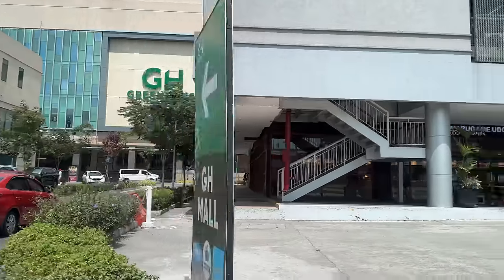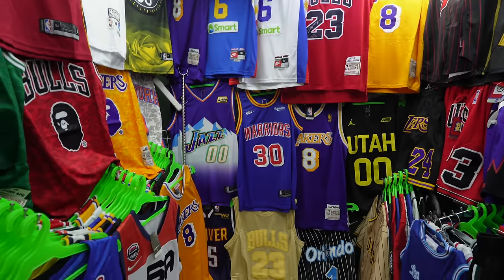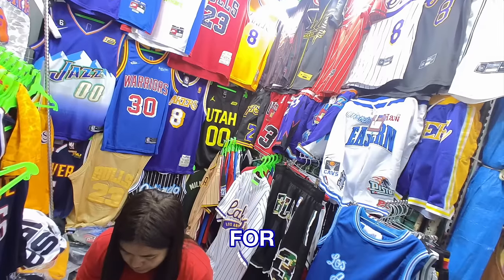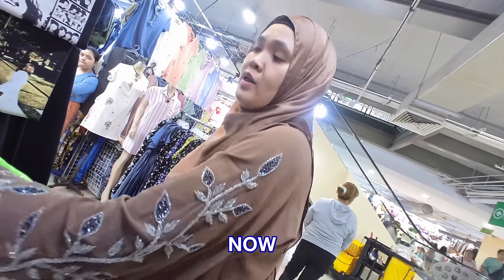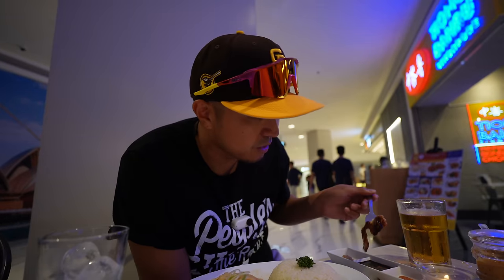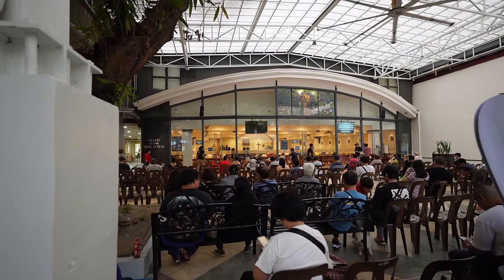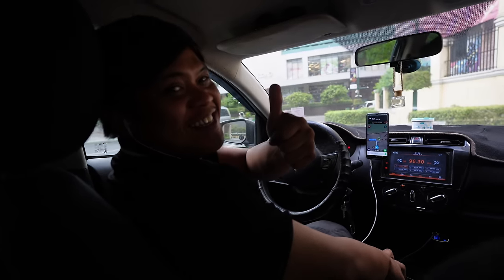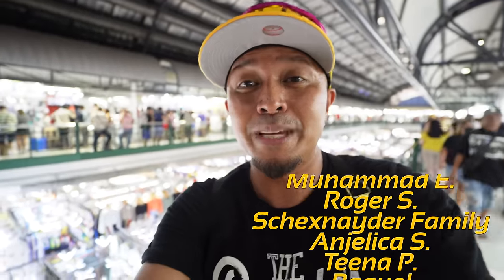FAKE GOODS Shopping at Green Hills Mall & Tiangge in Metro Manila Philippines 🛍️🇵🇭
Fake Goods Bargain Shopping at Green Hills Mall in Metro Manila Philippines

Jaycation returns to Tiangge his favorite place to have fun and bargain shop for fake goods in the Philippines. We also check out the NEW Green Hills Mall!

Twitter & IG: @JaycationTV
Snap: Jaydaheat